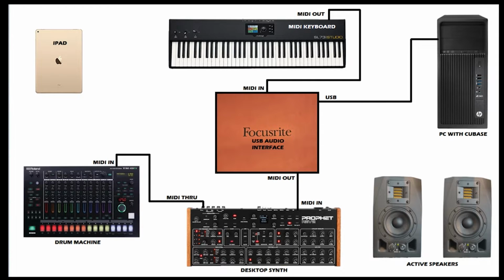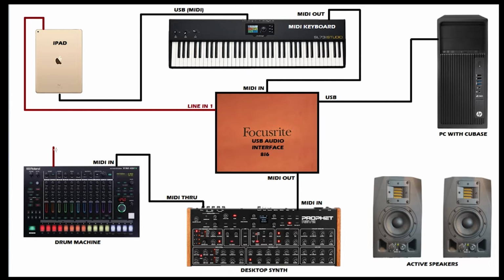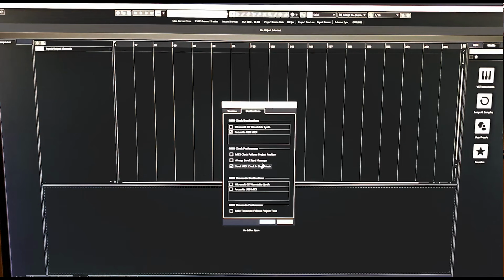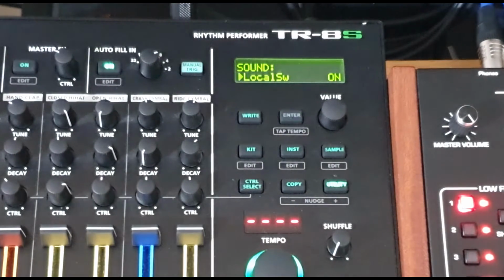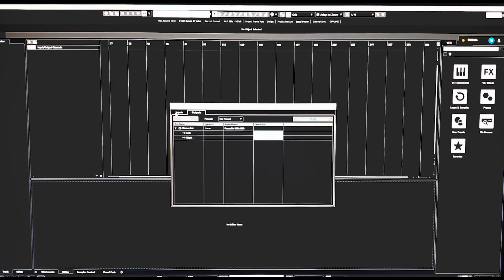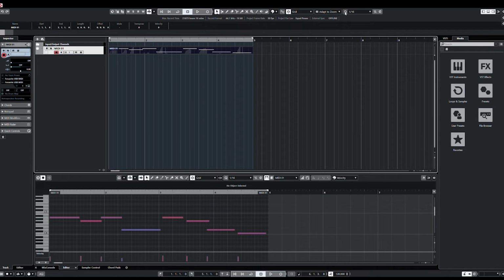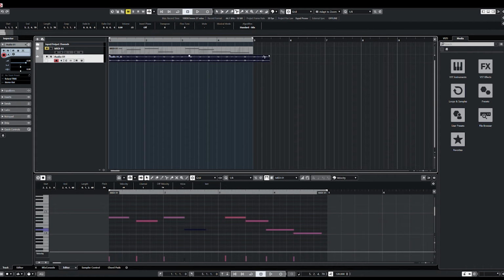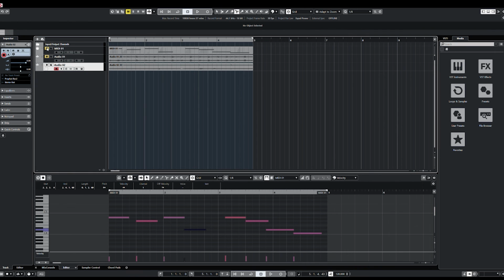midi & audio connection for Prophet Rev2, Roland TR8S & SL73 keyboard to cubase daw 5 pin midi setup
Documenting my setup (so i don't forget). Video shows how my midi and audio connections are made and connected to Cubase.